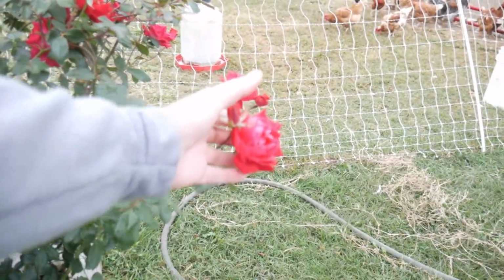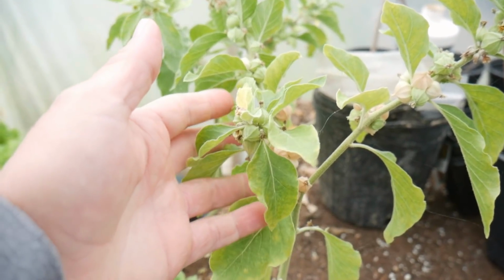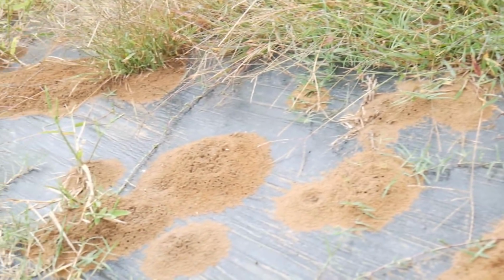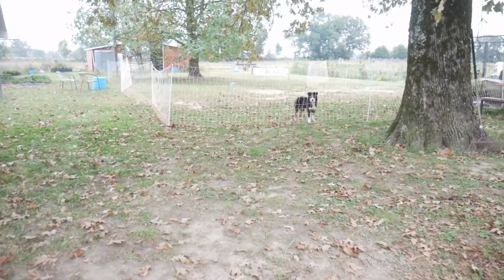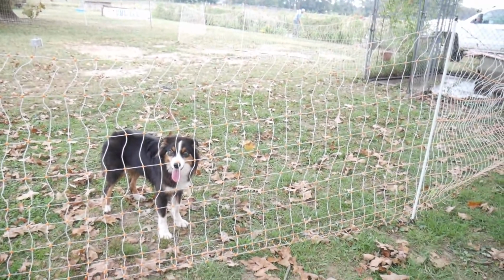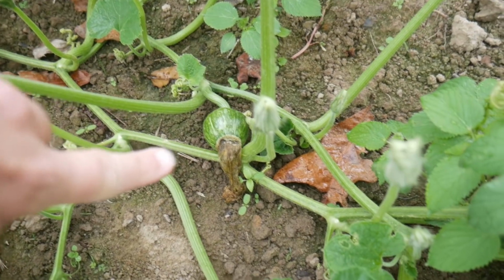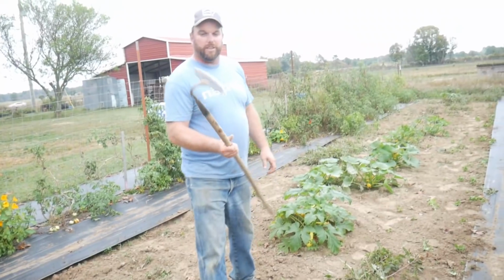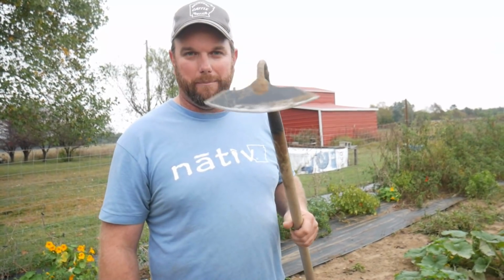Do This NOW For Next Years Garden | HOA Garden Tour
Our garden is dwindling down, and we are showing you some of our final produce.